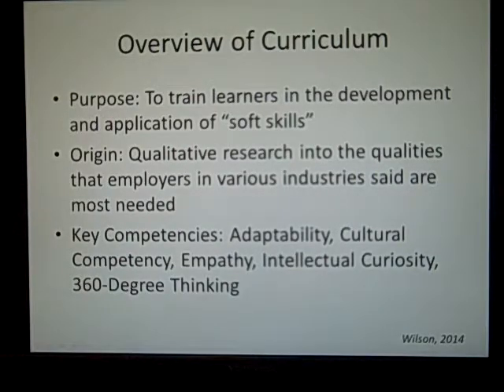Presentation for final project, EDUC 715, Summer 2017